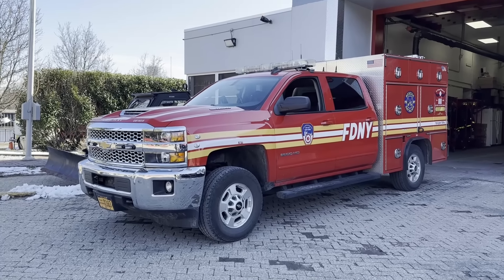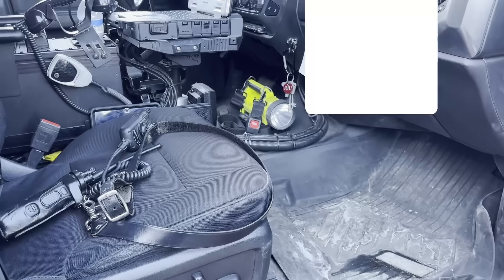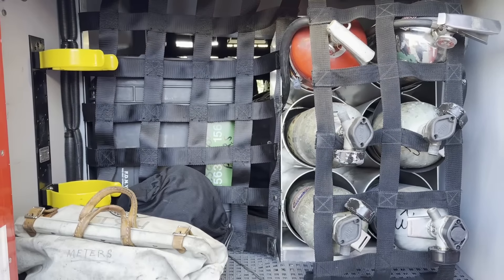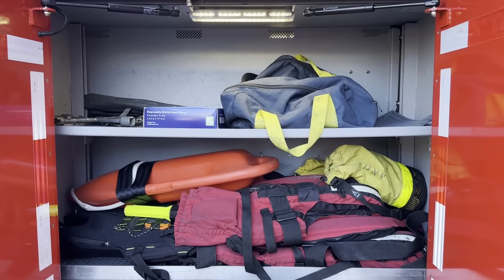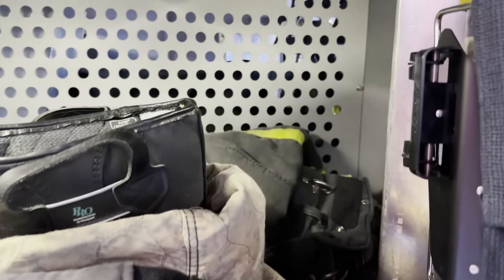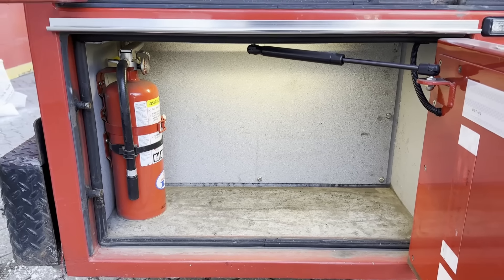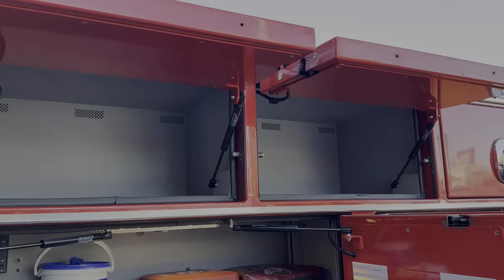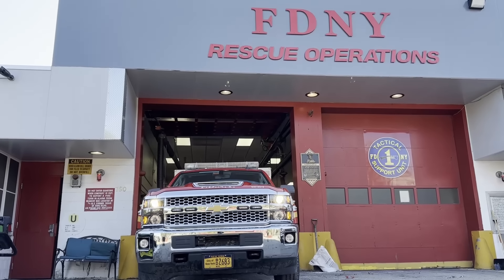🌟 FLEET FRIDAY 🌟 FDNY RESCUE OPERATIONS BATTALION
The FDNY Rescue Operations Battalion is located on Roosevelt Island in Manhattan with Tactical Support Unit 1 and Command Tactical Unit 1. They are assigned to Collapses, Confined Space, High Angel, Subway Emergencies, Derailments, person under train, bricks falling, scaffolding incidents, water rescues, person in water, SCUBA, Hazmat Decon Ops, Major & Minor Tech responses. 2nd Alarms., 10-76, 10-77 High Rise Signals, 10-80 Code 2, 10-60 Responses.

Rescue Battalion is a 2019 Chevrolet 2500HD.
Staffed by Rescue Battalion & Rescue Ops Firefighter that is Hazmat Tech Level 2

Equipment carried but not limited to, 6ft Hallagan, 6ft hook. hazmat meters, Lion suites, PAPRs, Post Radio, binoculars, bent tip nozzle.
Rescue Battalion over seas all rescues operations in the city of New York, responsible for Rescues, Squads, TSUs, Dewatering Unit, Rescue Logistics.

Minor Technical Response
1 Engine
1 Truck
1 Battalion
1 Rescue
1 Squad
1 Tactical Support Unit
Rescue Battalion
Safety Battalion

Major Matrix Response (Major Emergency)
5 Engines
4 Trucks (1 as FAST)
4 Battalion Chiefs
1 Division Chief
1 Rescue
1 Collapse Rescue
1 Squad
1 Tactical Support Unit
1 SOC Support Ladder
1 Rescue Battalion
1 Safety Battalion
1 Communications Engine
1 Field Communications Unit
1 RAC Unit
1 Public Information Officers
1 Hazmat
1 Hazmat Tech Unit
1 Hazmat Battalion
1 Con Ed Vac Truck*